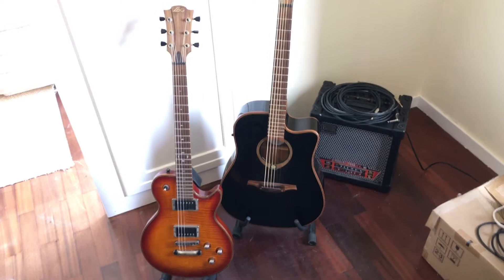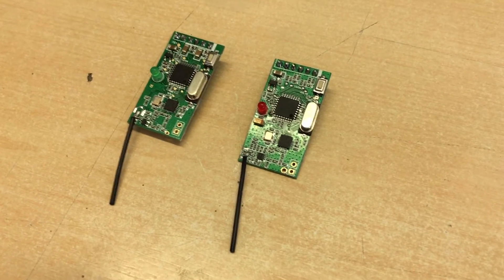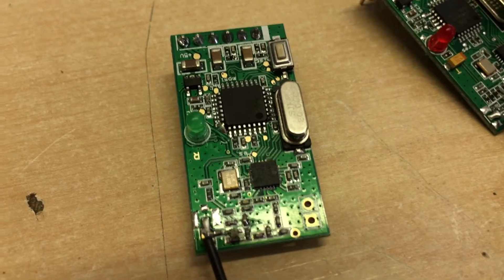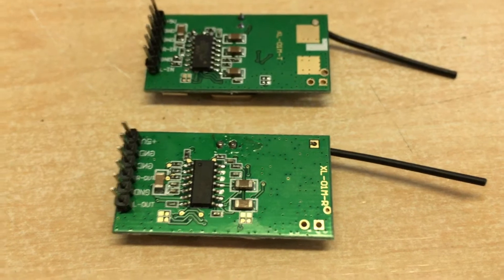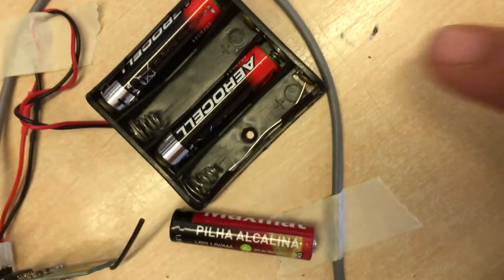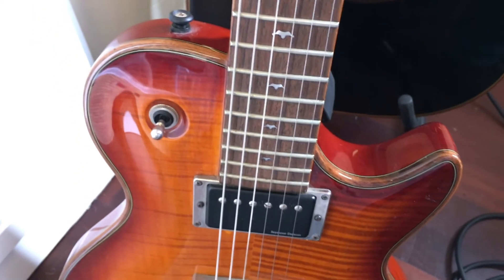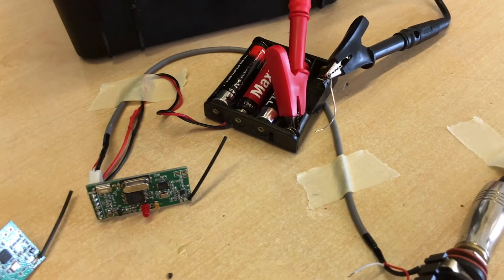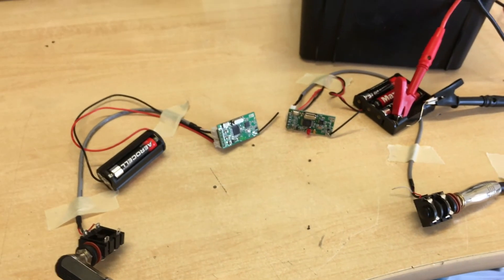DIY wireless guitar system using NRF24L01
Note: This project was not taken further due to comercial options coming on the market at much lower prices than previously available. The battery drain was also an issue that made this a problem.

A DIY wireless guitar system using two NRF24L01 boards purchased for under $30 (25 euros). This video is to determine whether this will actually work, despite power needs, impedance considerations, and the actual signal level from the guitar.
Nice surprise. Ready for "production".

See a series of 'Restoration Building Blocks' videos on detailed steps in the restoration process in tube radios: